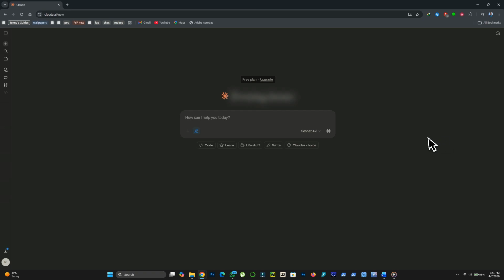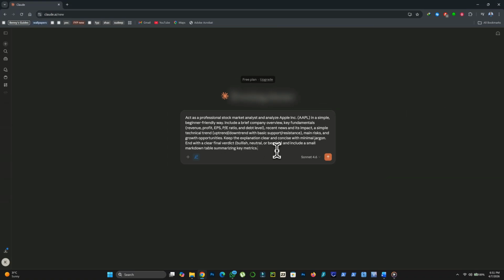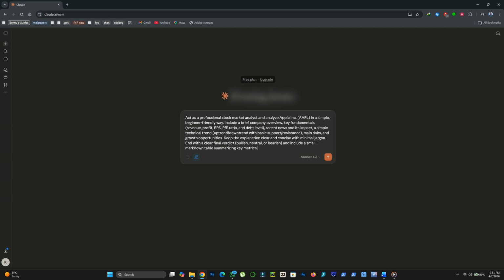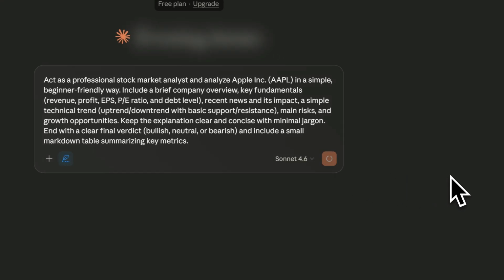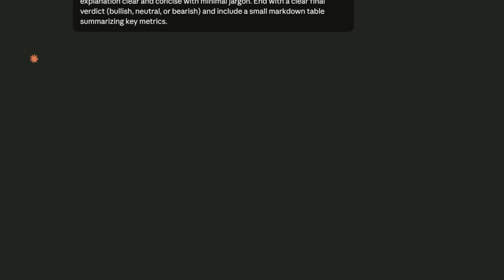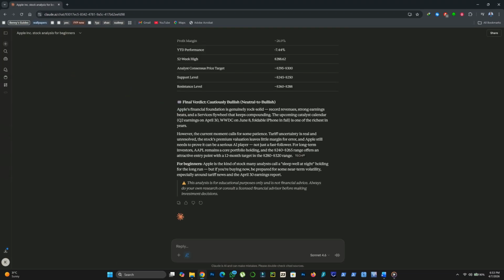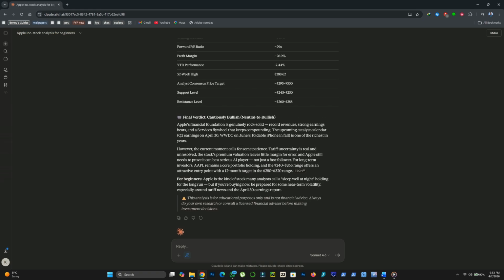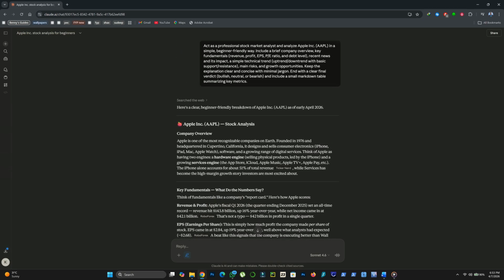How To Use Claude Sonnet To Analyze Stocks AI Stock Analysis | Updated 2026 Guide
Want to analyze stocks using Claude Sonnet AI? In this updated 2026 guide, you’ll learn how to use Claude Sonnet to perform smart, fast, and data-driven stock analysis—even if you’re a beginner. This tutorial shows you how to input stock data, financial reports, or company details and get clear insights instantly using AI.

We’ll walk you through how to prompt Claude effectively to analyze trends, evaluate company performance, and break down complex financial information into simple insights. You’ll also learn how to use it for comparing stocks, identifying potential opportunities, and understanding risks.

Plus, we’ll share tips on improving accuracy, avoiding common mistakes, and combining AI insights with your own research for better decisions. By the end, you’ll have a powerful workflow for AI-based stock analysis in 2026.